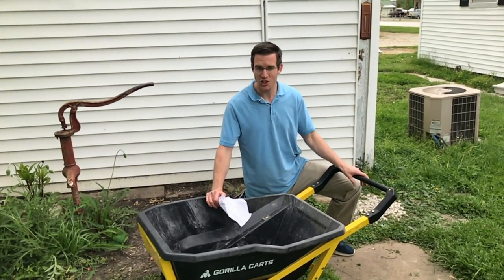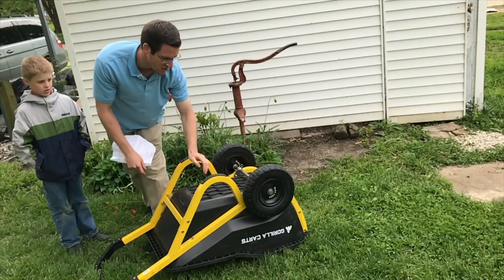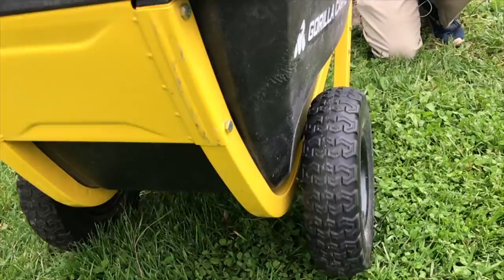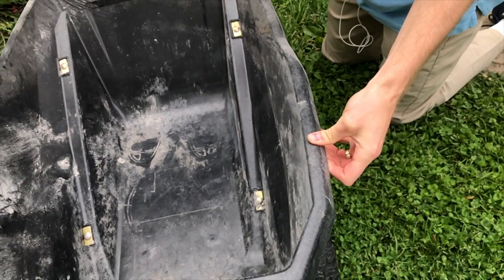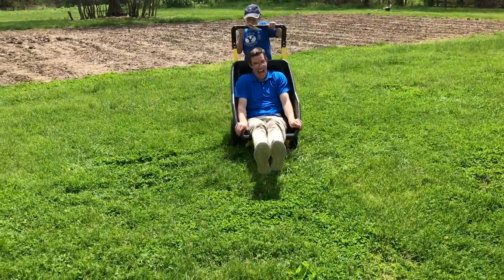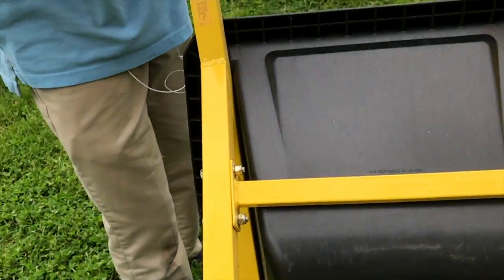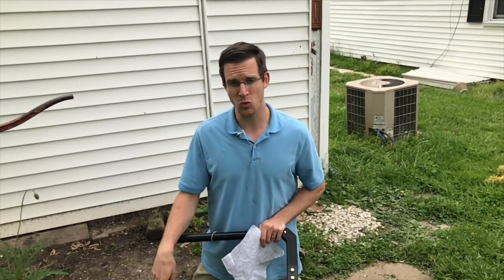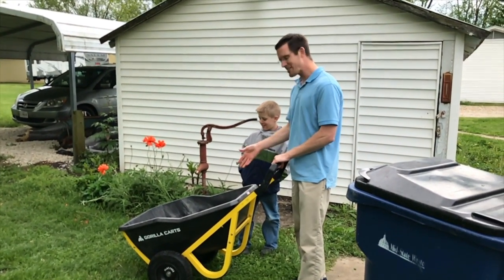BEST WHEELBARROW EVER!? Gorilla GCR-7X Cart Review | For Landscaping Concrete Gardening Gravel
I bought the Gorilla GCR-7X 7 cu. ft. Evolution Poly Yard Cart from Tractor Supply Company and have LOVED it! It's incredibly sturdy with a metal frame, very thick plastic bed, and flat free tires. The two wheels and the back rest frame make this wheelbarrow/dump cart easy to not tip or spill.

When I watched a review of this Gorilla cart online I was wondering if the handle was sturdy and I was pleased to find out it's incredibly sturdy! The poly plastic bed is also incredibly sturdy. Overall I'm very glad I purchased this new wheelbarrow and would highly recommend it!

If this wheelbarrow is not available for order on Amazon you may want to consider buying these other Gorilla carts:

**Gorilla Carts GOR4PS Poly Garden Dump Cart with Steel Frame and 10-in. Pneumatic Tires, 600-Pound Capacity, Black

**Gorilla Carts GOR6PS Heavy-Duty Poly Yard Dump Cart with 2-In-1 Convertible Handle, 1,200-Pound Capacity, Black